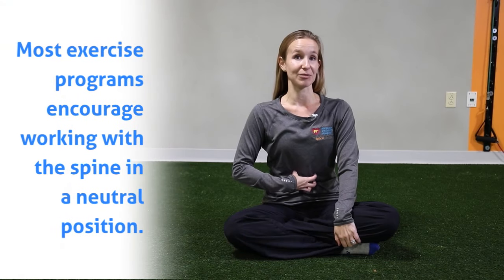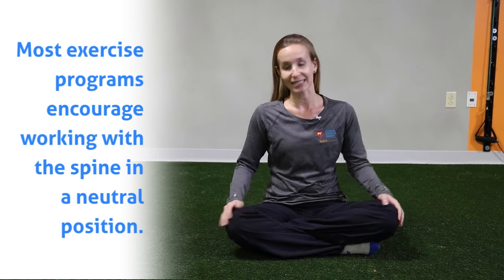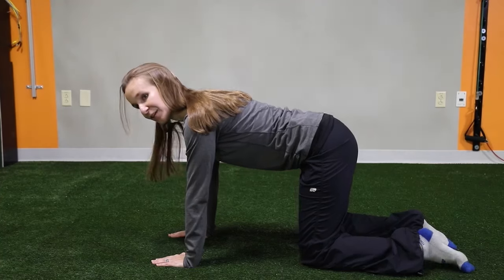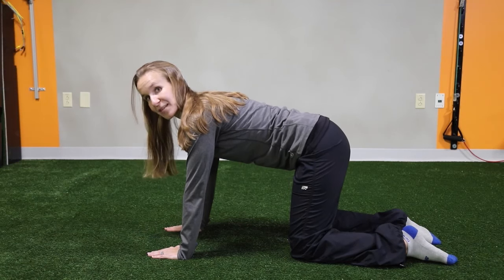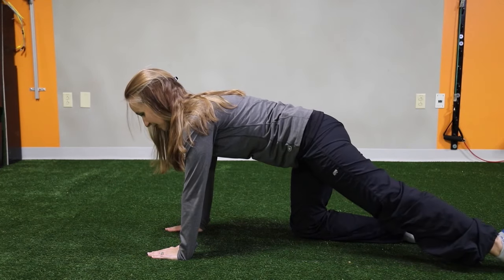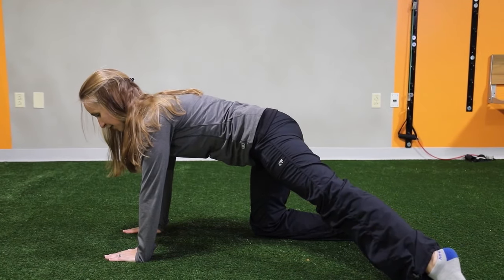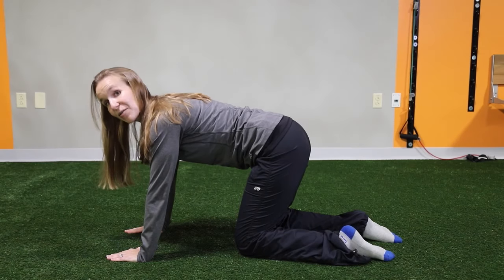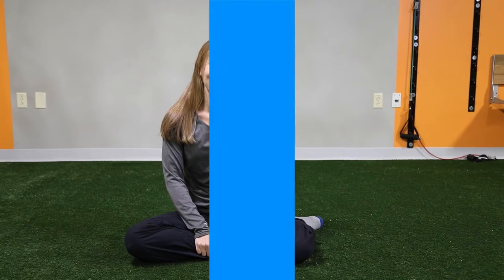Quadruped Hip Extension/Abduction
Physical Therapist, Kristin Hayden, demonstrates the straight leg bridge for hamstring strengthening.

Nicklaus Children’s Sports Health is fast becoming one of the premier programs of its kind in the nation, combining state-of-the-art diagnostics and screening with a multidisciplinary team of pediatric sports medicine doctors for elite, intermediate, beginner and special needs athletes.
Bringing together the region’s top pediatric orthopedists, neurologists, cardiologists, nutritionists, physical therapists, and athletic trainers – our comprehensive program is dedicated to enhancing young athletes’ sports performance through a focus on injury prevention, performance optimization and individualized injury management. Whether your child is competing as an elite athlete at a national level or just loves to run in the park, our holistic, specialized program will help them achieve their personal health and fitness goals.